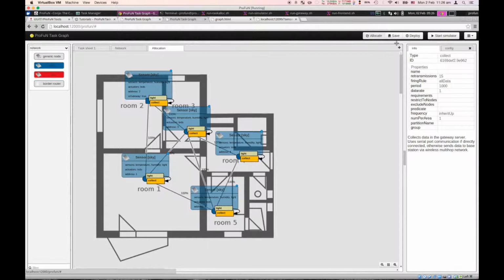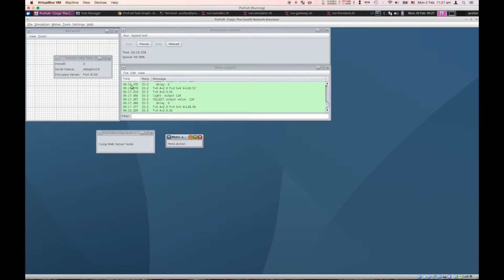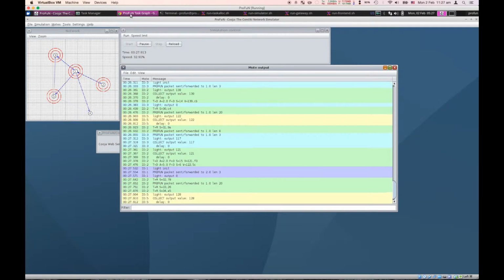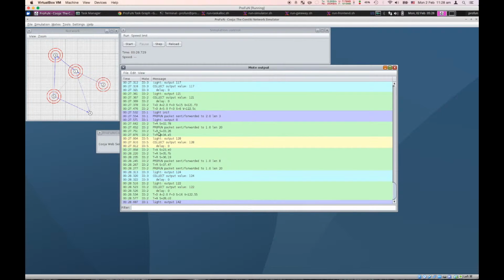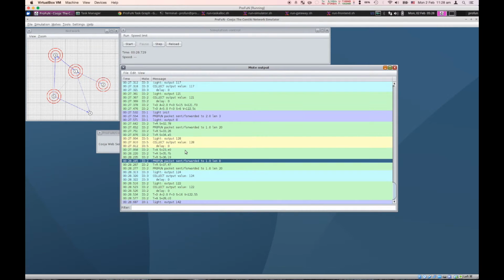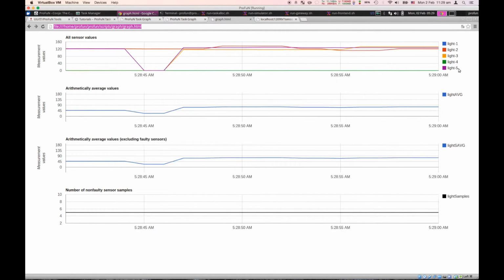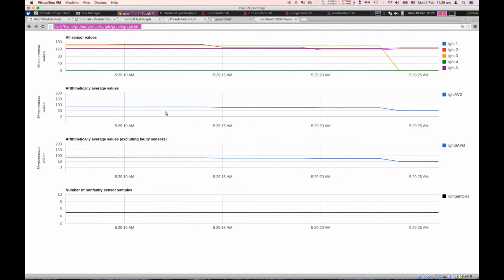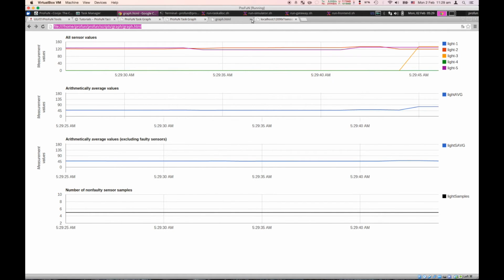Profun Demo Example part 3 - Simulation and Visualisation